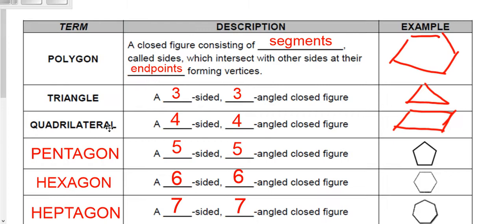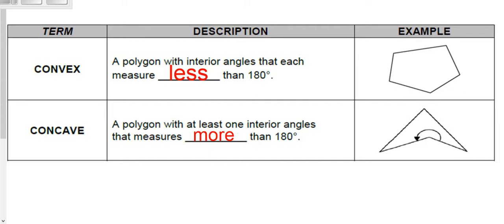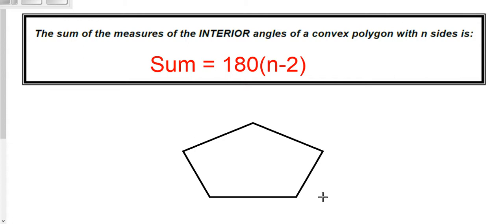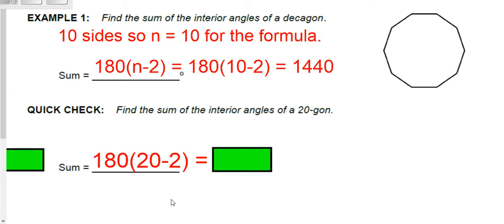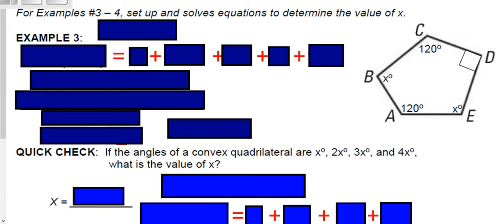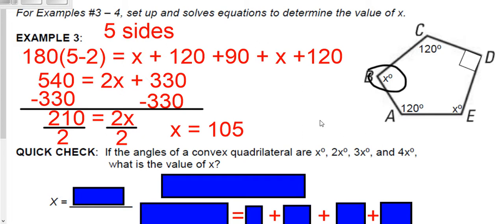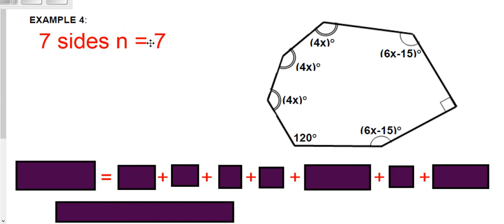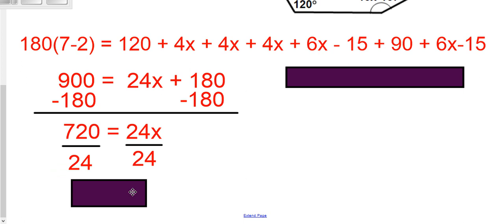Interior Angles of a Polygon Part 1